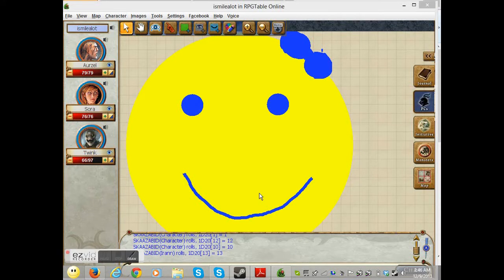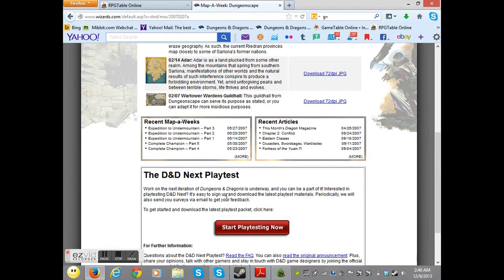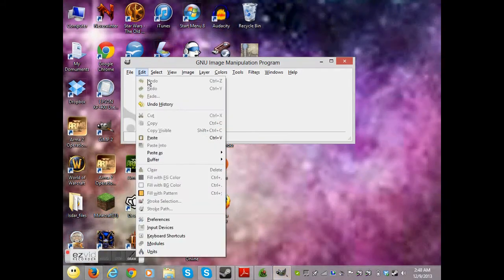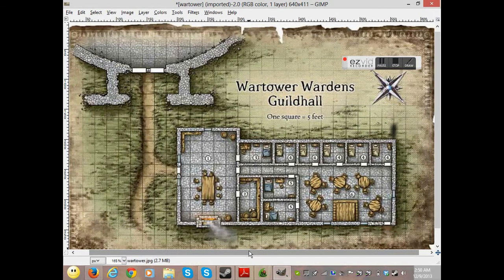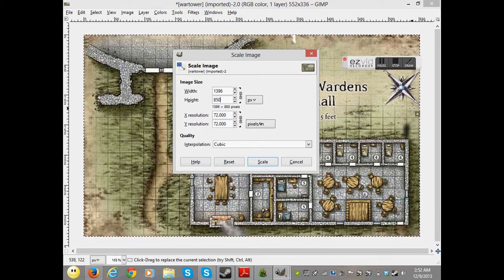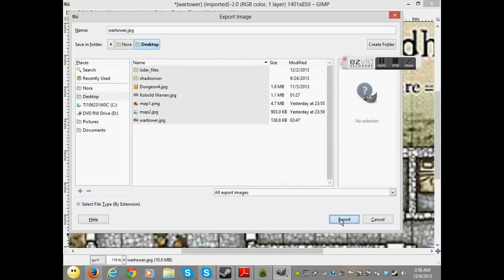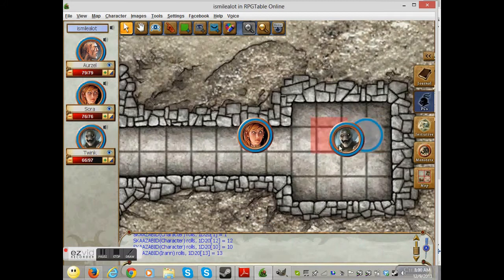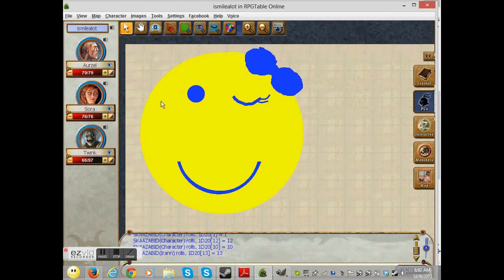RPGTO DM Tutorial : Using an image as a map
All the steps for finding, resizing and importing an image to use as map in the RPGTO.